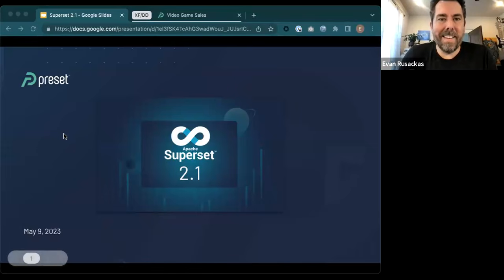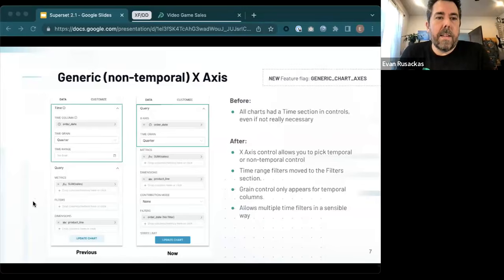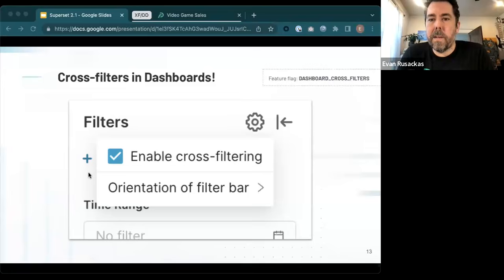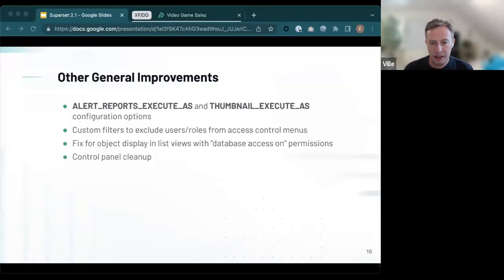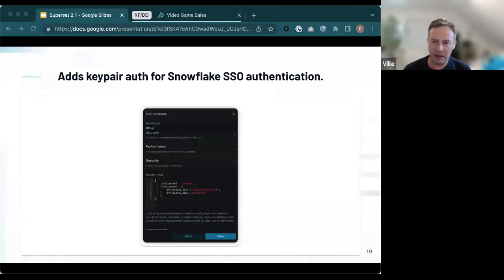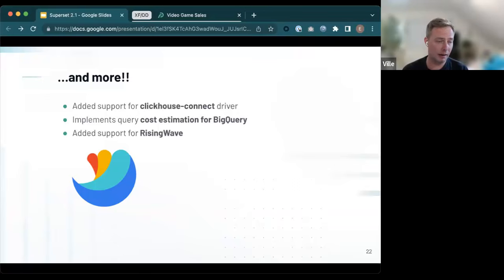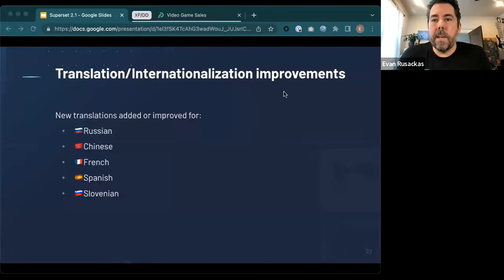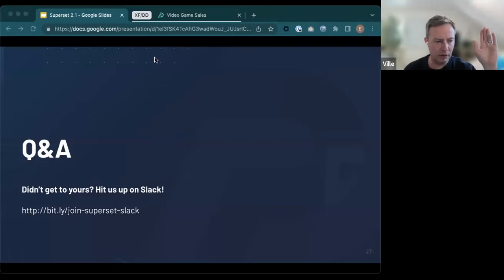Superset 2.1.0 Meetup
Following up on the 2.1.0 Release Notes blog post, we wanted to get everyone together and go through some of the more significant changes available in this new (and huge!) version bump. That includes security fixes, tons of new features, bug fixes, and a heads-up on what comes next.

2.1.0 Release Notes blog post (including the bulk of the topics and links referenced in the video):

Also, the slides are available here for anyone who wishes to view (or comment on!) those